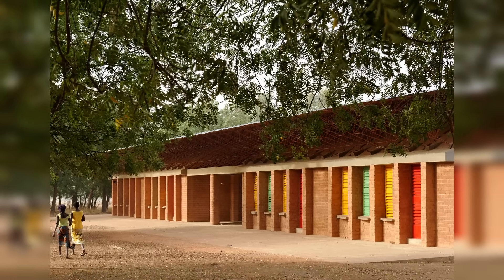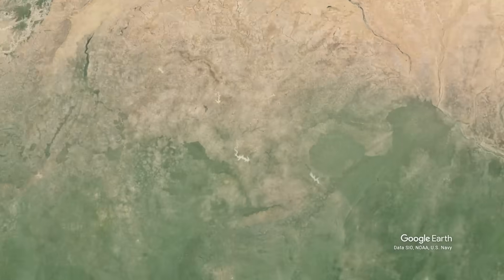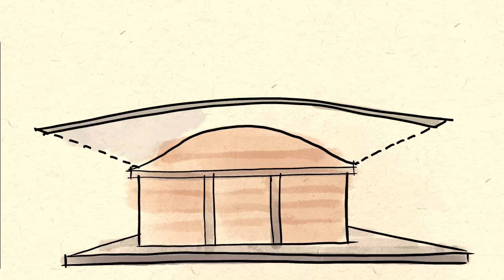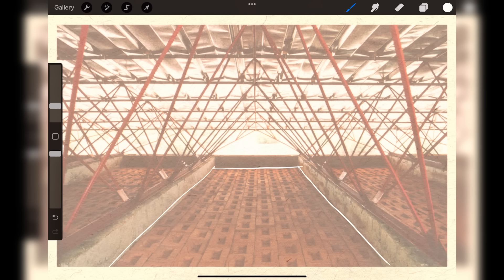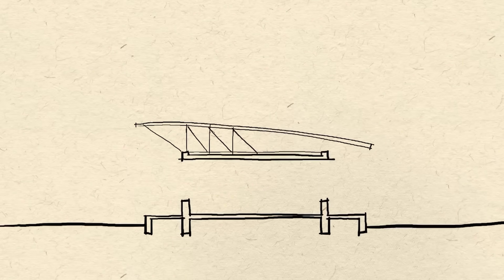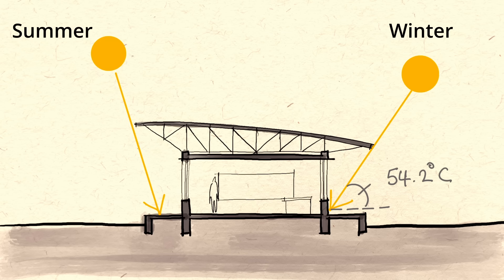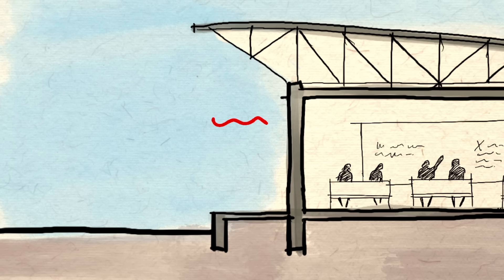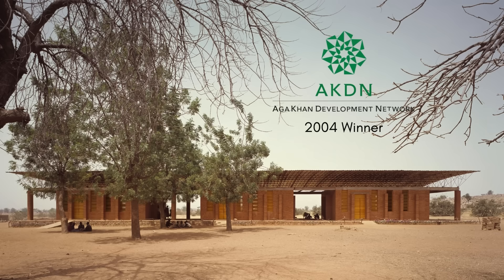The 3 Design Strategies Keeping This Building Cool In Scorching Heat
How can young children study under 35 degree celsius in a school with no air conditioning? Easily, if they're in the Gando School in Burkina Faso designed by Diébédo Francis Kéré.
Kéré said once that his people refer to his buildings as big fridges which he takes as a compliment.
In this 5 minute video, we go through the three passive strategies that Kéré employs to design a building that does not need air conditioning even under scorching heat.

CHAPTERS:
00:00 Introduction
00:30 How Hot are we talking?
01:12 Strategy number 1
02:11 Strategy number 2
03:15 Strategy number 3
04:05 Conclusion